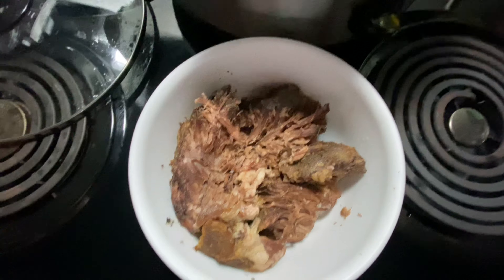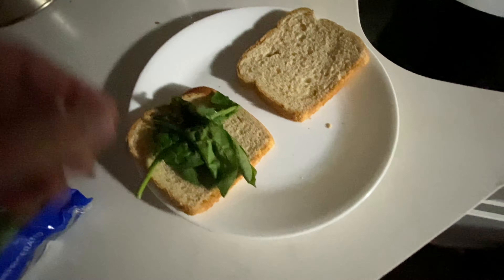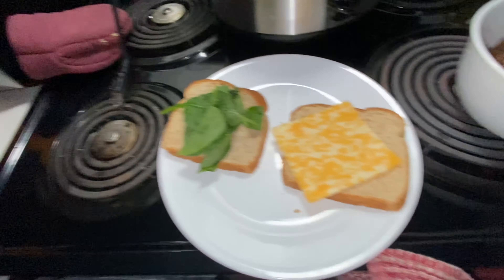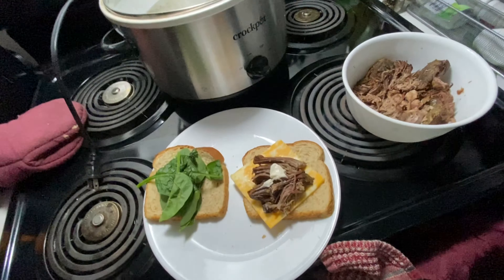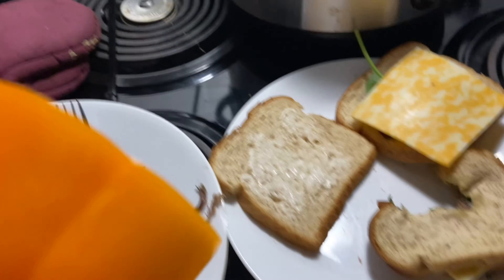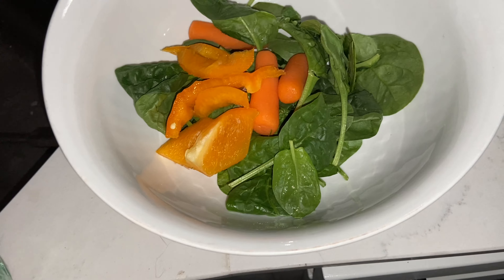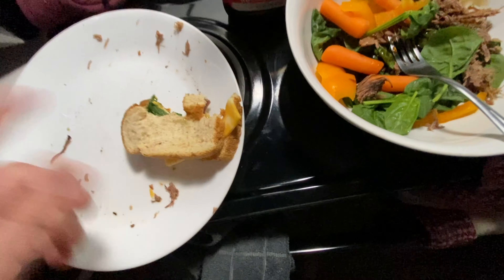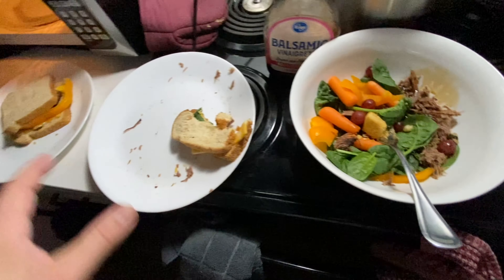Cooking with Cole - Pot roast (Chuck steak) sandwiches with spinach salad & carrots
Also named, The Cole Spivey channel for YouTube.

My show is about actors acting for the sole purpose of storytelling and revealing experience.

Actors life with Cole Spivey

Also, I am a political activist.
NLP stands for New Liberty Party.

A day in the life with us, Cole and Linda Gray Spivey
A.D.W.C (Actors. Directors. Writers who love Christ.)

Our cat is named Edmund Tuxedo Cassavetes aka Kitty.
We are teaching our cat to act for film or video

Thanks y’all,
TheColeandLindaFilmmakerBand
p.s.s.
Also, LISTEN on Drooble.com. We are on Drooble as “Cole Spivey.”

Our band is also called Peace Child Beautiful, formerly known as The Linda and Cole band or TheColeandLindaFilmmakerBand or the current new name for the band is now called “The Amateurs.”
Soon we might change our name to “The Professionals” but for now the band’s name remains, The Linda and Cole band

Please search “Cole Spivey” on Drooble in order to find our band

On Bandcamp we are
Thecoleandlindafilmmakerband

Cole Spivey’s FB messenger or Facebook payments can be accepted at;

Literature friends.
I am author Ash Cole.
Attention all readers.
I am listed as a writer under the alias Ash Cole. I am Ash Cole.
SEARCH author, Ash Cole on Fictionpress.com & Fanfiction.net

Songs used for erstwhile PSS shows are listed as the following,

Album; She Passed Out (2022)
Published on Drooble and Bandcamp as TheColeandLindaFilmmakerBand

Song; “Bluegrass Birthday” Artist; Buddy Deltone

Song; “Spirit World Rising”
Artist; Daniel Johnston
Album; 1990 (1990) Shimmy Disc

Song; “Waiting room”
Artist; Fugazi
Album; 13 Songs (1989) Dishcord

Song; Pitseleh (cover)
Artist; Cole Spivey and Thecoleandlindafilmmakerband

I have dailies from an original feature film called “BULB” posted on YouTube channel “pigeonpigeon1” as Cole Spivey from 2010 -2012.

LLC.